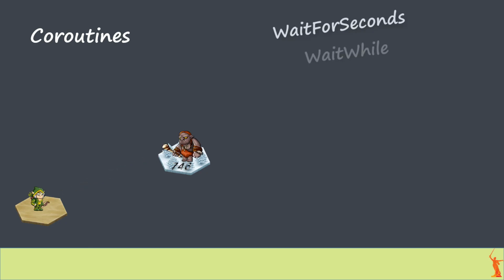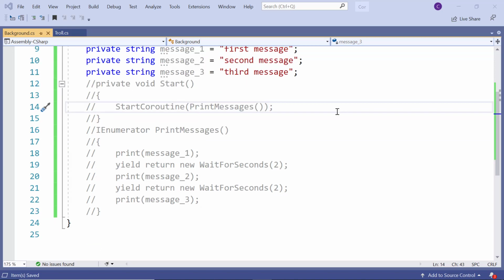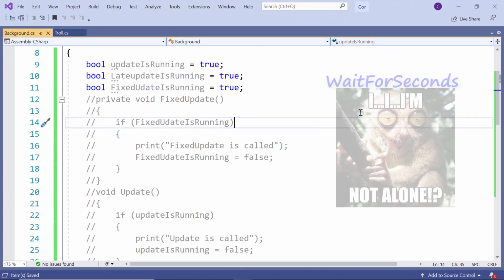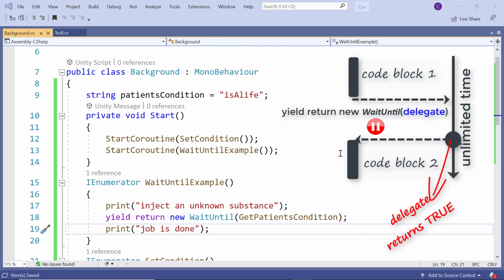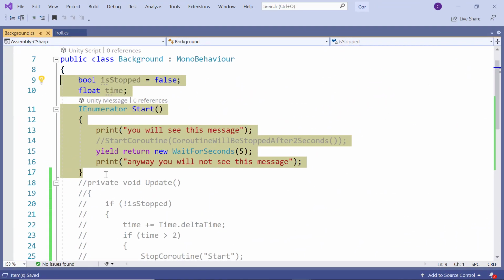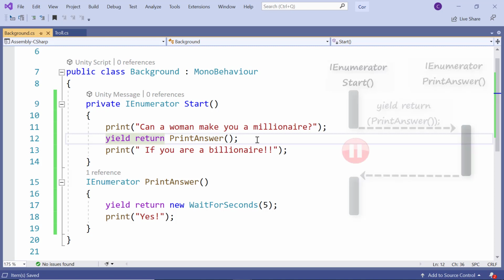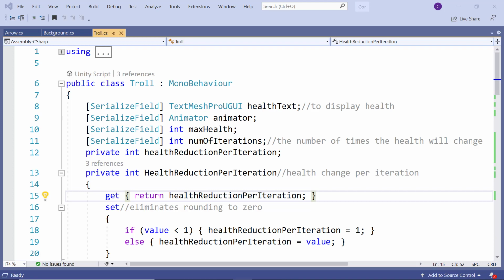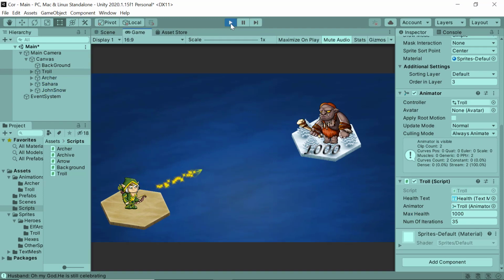Coroutines for Unity Game Developers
Coroutines basics for game developers in Unity3D
Turn based game development tutorial